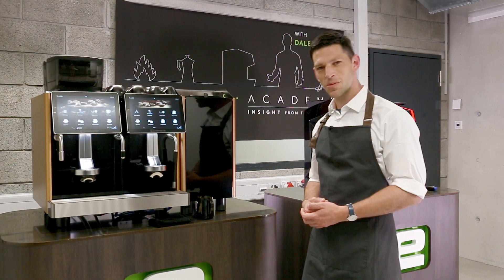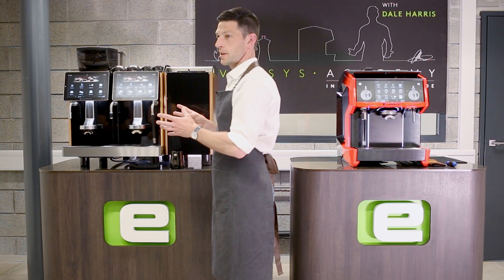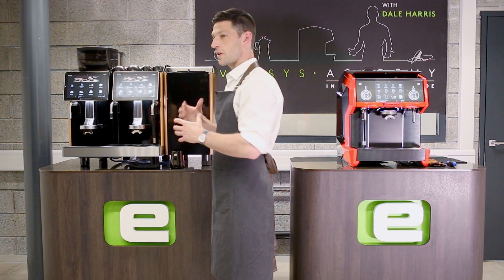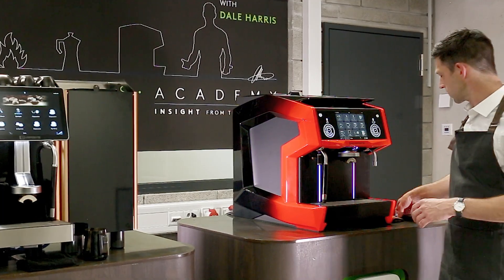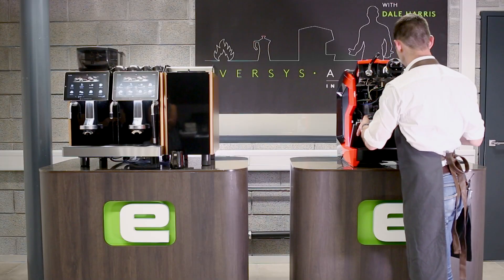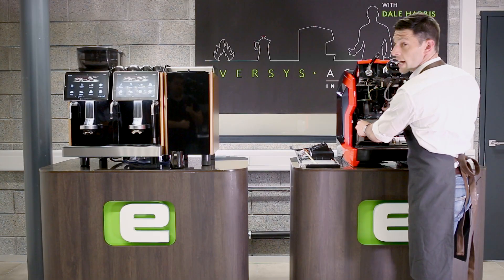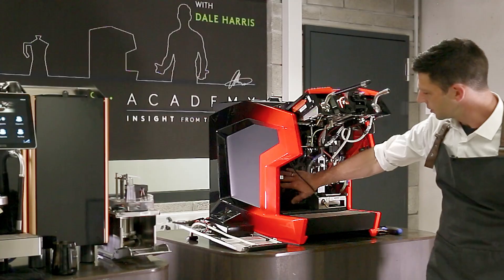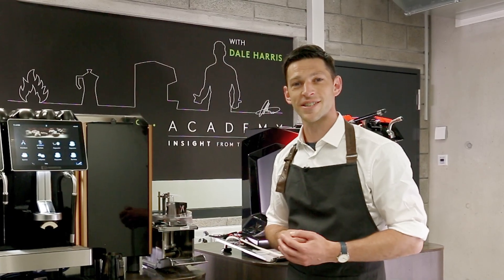Eversys Academy x Dale Harris : The modularity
Eversys machines' modularity makes maintenance and service quick and easy. In this first video of the Eversys Academy, Dale Harris presents the concept at the core of our DNA, minimising downtime and optimising customer satisfaction.

To learn more about our innovative approach, please visit our